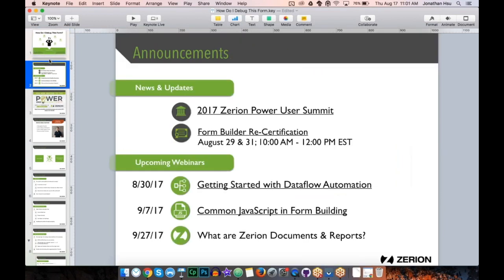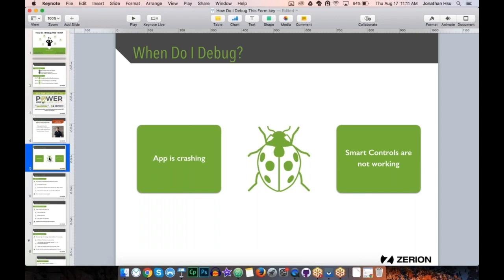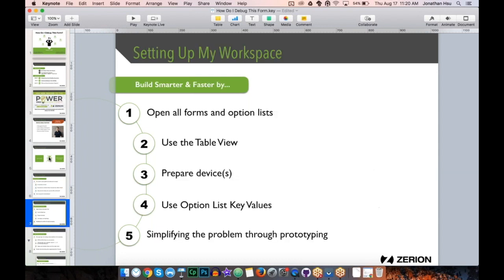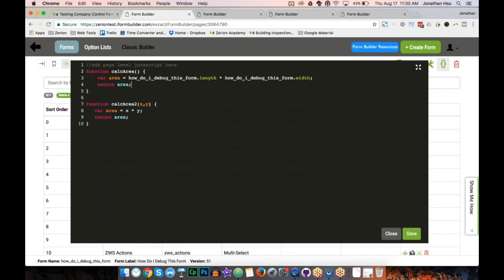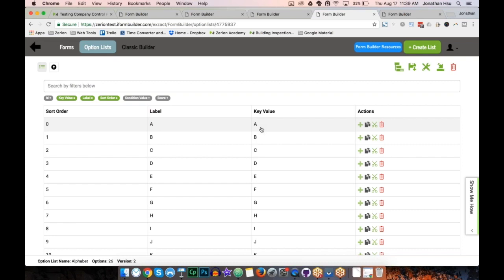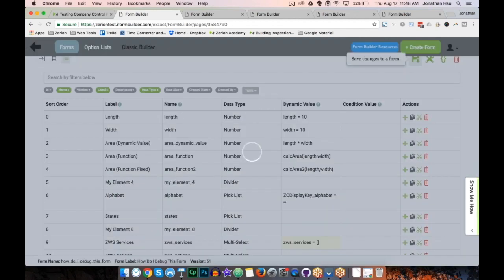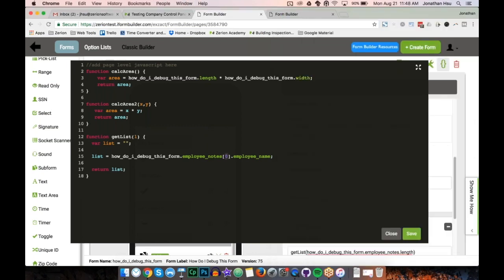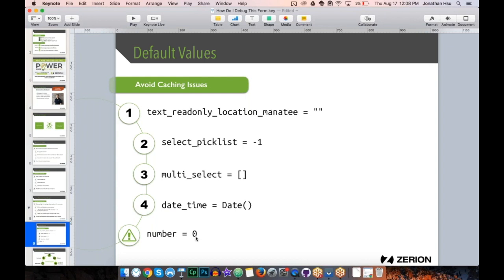How Do I Debug This Form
Things are great when they work out, but what about when your form isn't doing what you expect? Debugging is one of the most under-appreciated skills in form building.  Join along with Jonathan as he goes through his favorite debugging strategies.